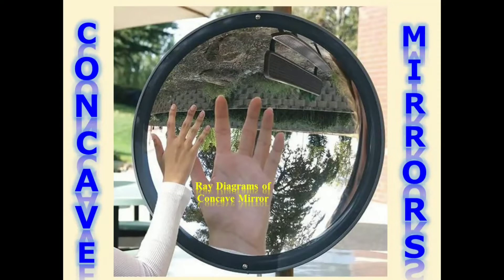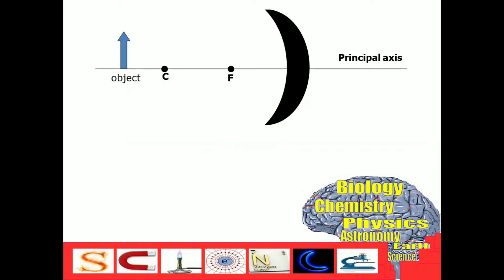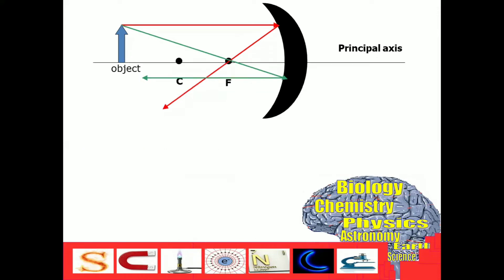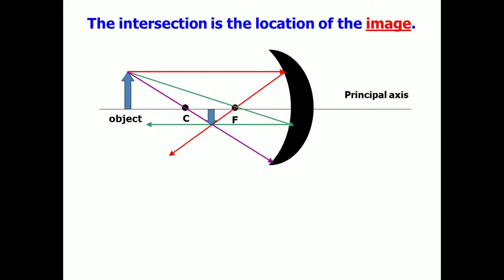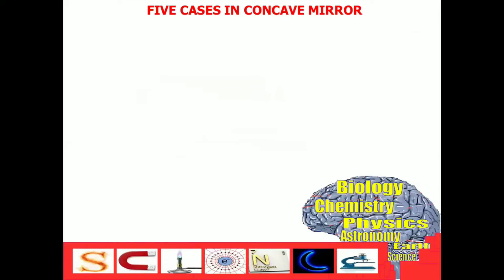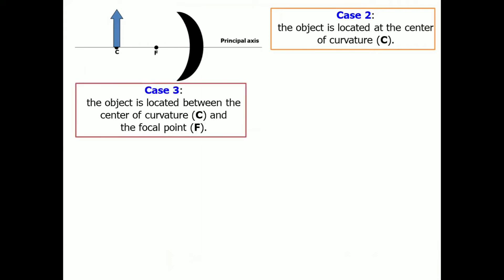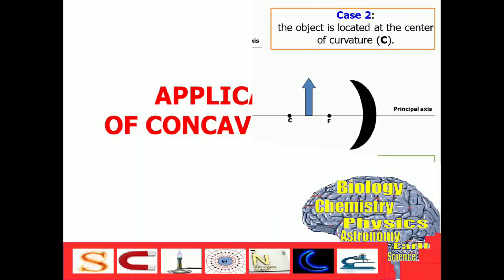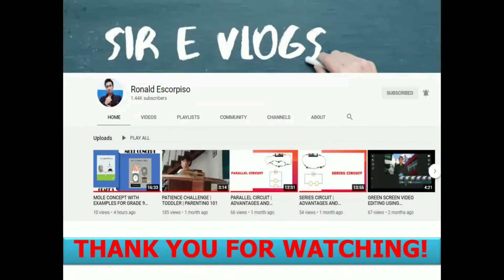CONCAVE MIRROR | RAY DIAGRAM | CHARACTERISTICS OF IMAGES | APPLICATIONS | GRADE 10 SCIENCE | PHYSICS